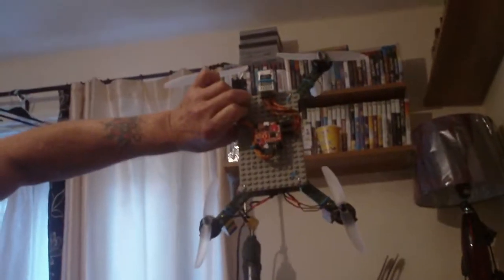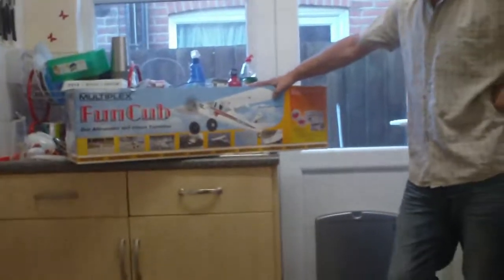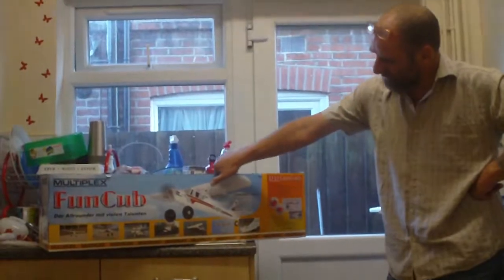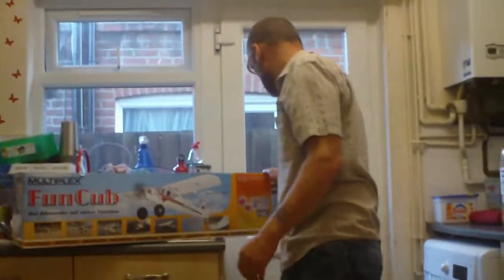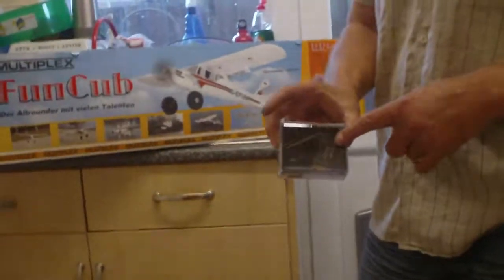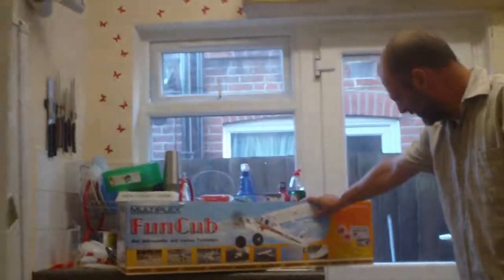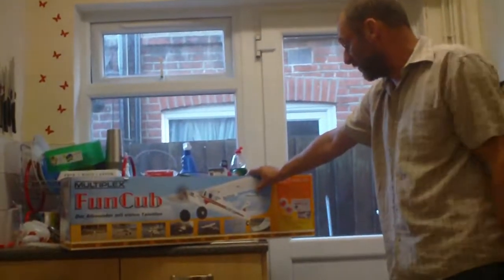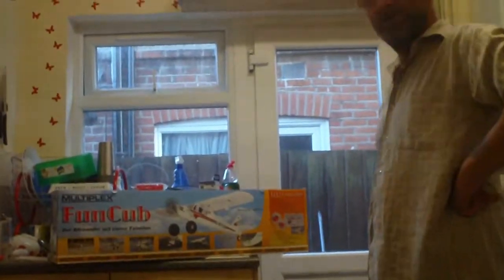MAH01310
Me new Funcub. these aint cheap and to be honest when i got it out of the box one of the aileron control horns was hanging on the end of a control rod with a piece of foam, there was a small dink on the fuselage and a small grub screw was missing from a control rod holder...well i did not want to go sending boxes back and forward so i contacted the vendor and told them that the box was in pristine condition so it must of happened when packed or the box had been opened..,.well they were great and i suggested that if they could send me two new servos for my slinger because i stripped em both at spockfest. Then i could glue the control horn on my self, live with the small dink and i got about a zillion of them little grub screws somewhere...well without even thinking about it his boss said it was a great way to resolve the problem and then went to the trouble of looking it up on the web which type of servo was required ...phoned me back up and said he had popped them in the post...now that's CUSTOMER SERVICE. The company is called Totem hobbies in Plymouth...they were also the cheapest on the net for the RR version by 14 quid and the postage is only five English pounds for up to 25 kilos and it came next day...I will be using them again